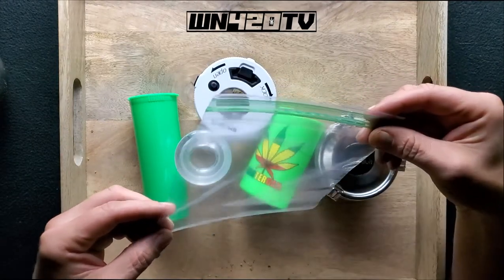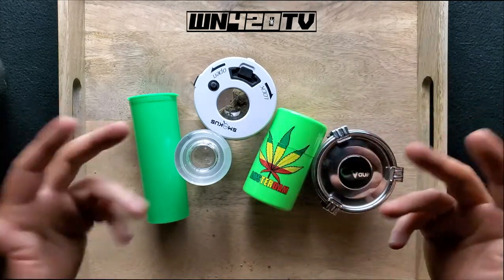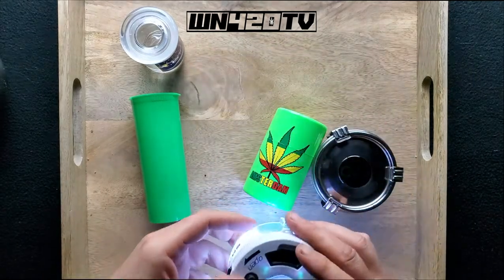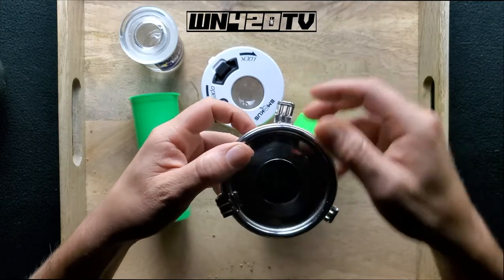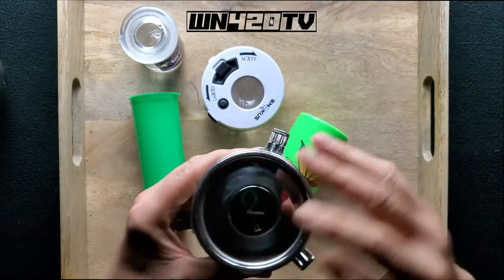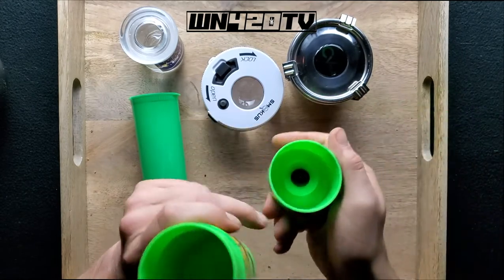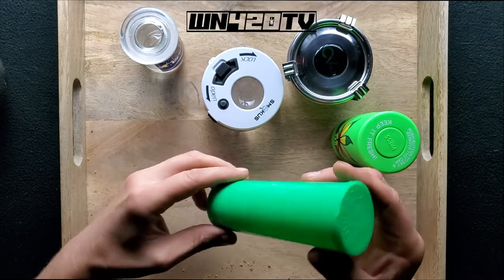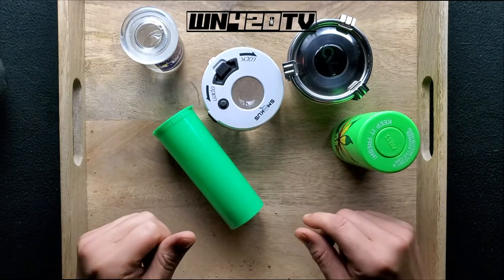How do you store you'r weed?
Check out the new basics video. Storage Let us know what you think. Check us out on facebook YouTube and instagram for more cannabis education.